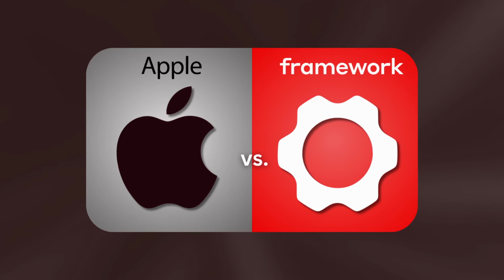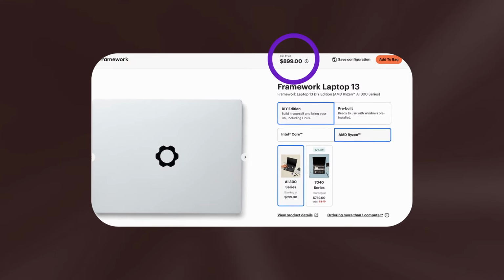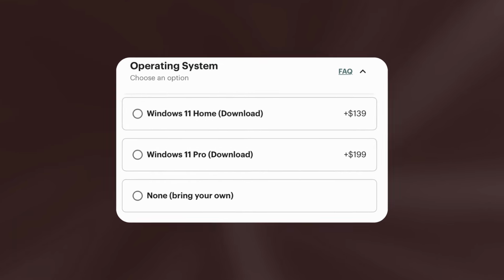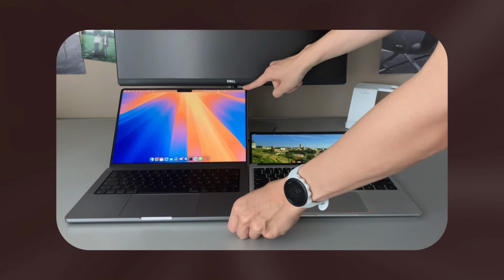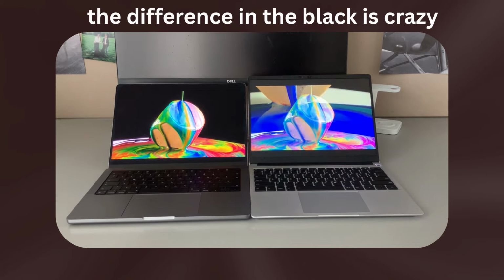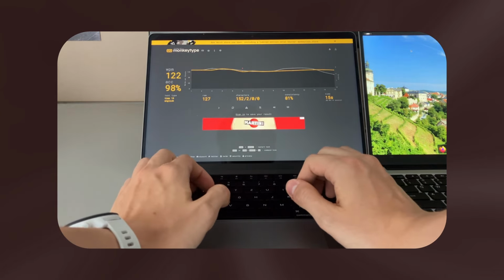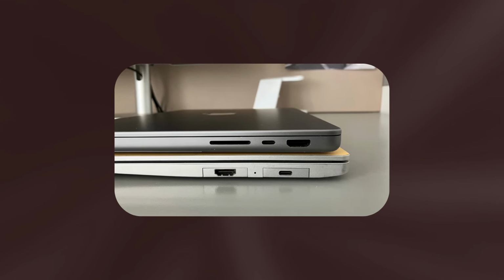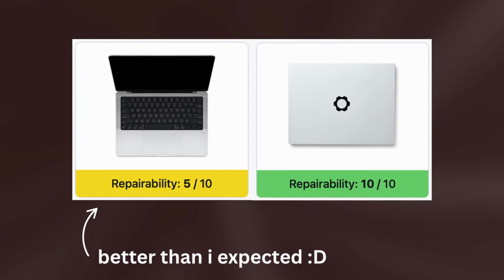MacBook Pro 14 vs Framework Laptop 13: Innovation or Repairability?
Hey, these laptops come from very different worlds—but at the end of the day, they’re still laptops. So yes, we can compare them. And that’s exactly what we’re doing.

Sections:
00:00 - Introduction
00:41 - Laptop is a TOOL
02:06 - The Contenders
03:04 - 1. Build Quality
04:25 - 2. Battery Life
06:23 - 3. Display
06:58 - 4. Keyboard & Trackpad
08:29 - 5. Ports
09:43 - Framework's Special Feature
10:41 - MacBook's Special Feature
11:26 - Conclusion